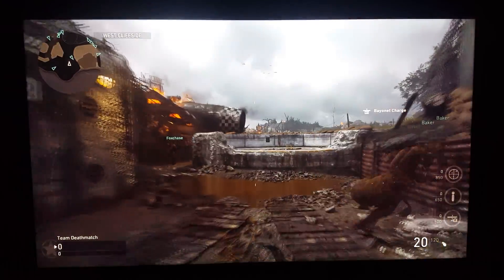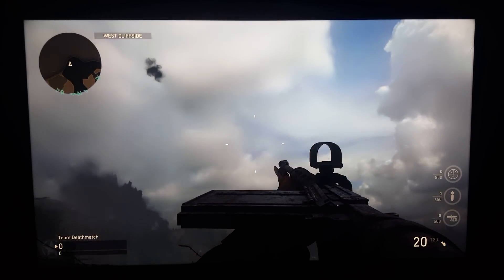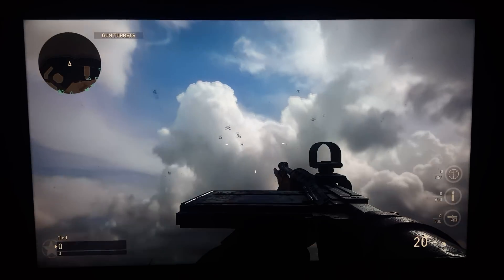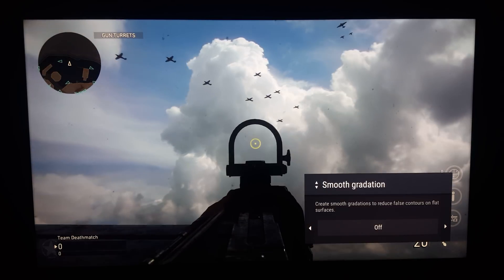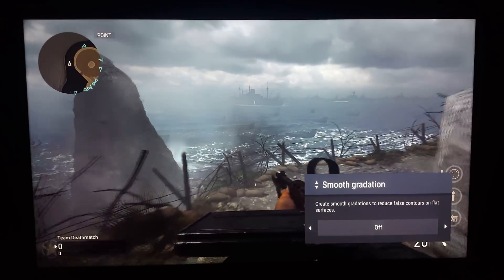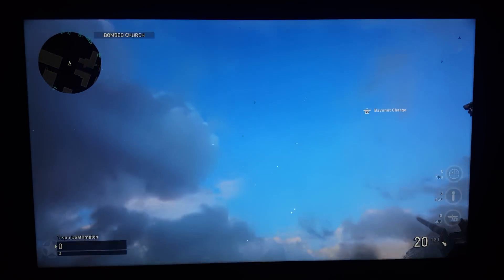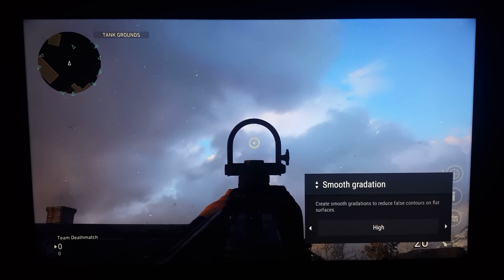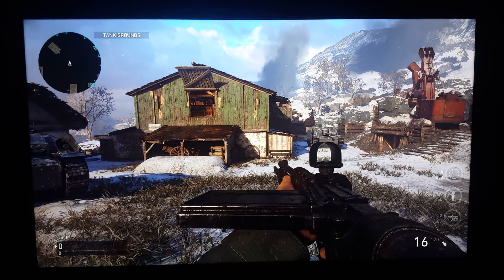SONY 900E GRAPHICS MODE AND SMOOTH GRADATION SETTING EXPLORED